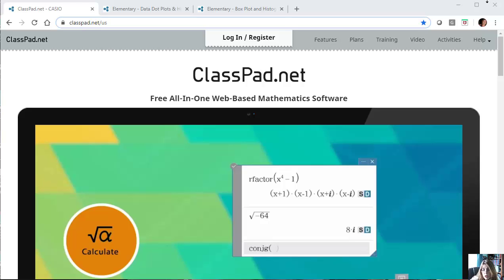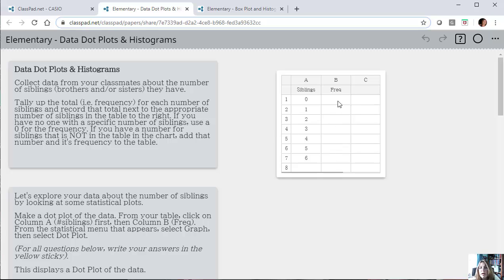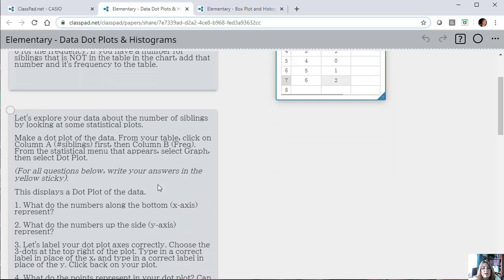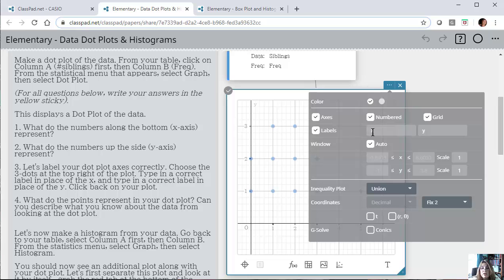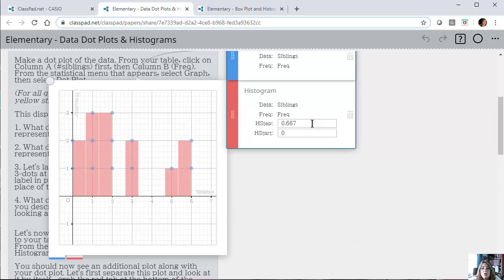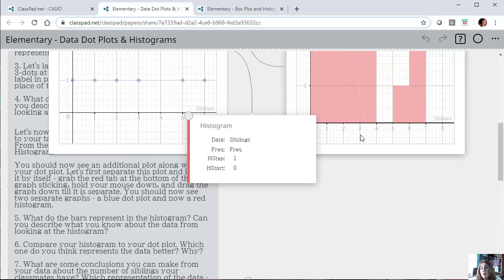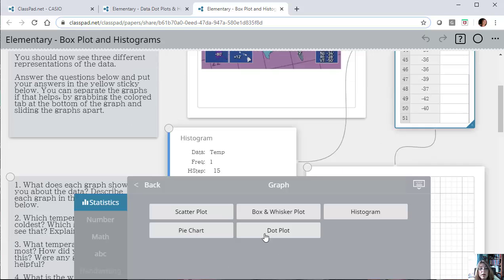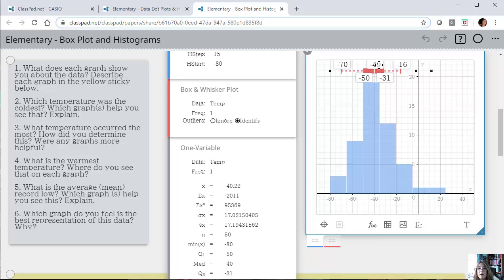Data Plots - Dot, Box and Whisker, Histograms (ES/MS) (Mini-Math Lessons)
This video overviews two ES/MS lessons on statistical plots - dot plots, box-and-whisker plots, and histograms. Students will learn how to use ClassPad.net to make these plots and then answer questions about what each plot shows about the data, and which plots might be better representations of the data compared to others. You will also see how to separate plots to look at them individually or together in order to analyze and make decisions about representations.

You can save your work and/or modify the activity if you save it in your own account, so don't forget to sign up for a FREE ClassPad.net account!